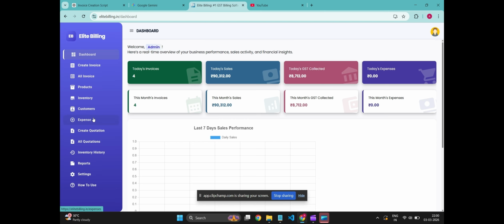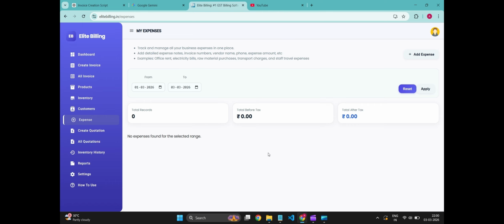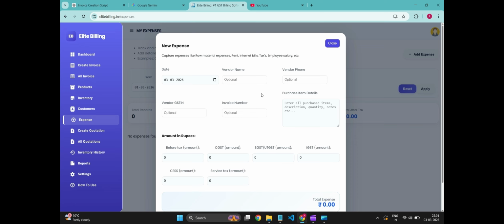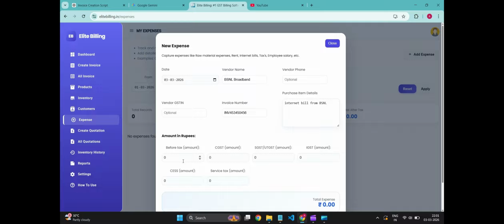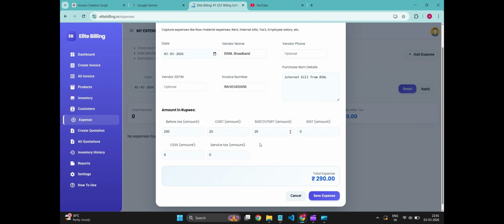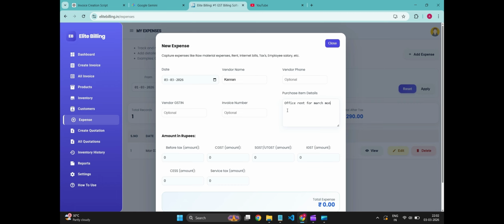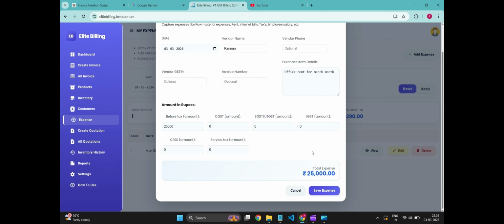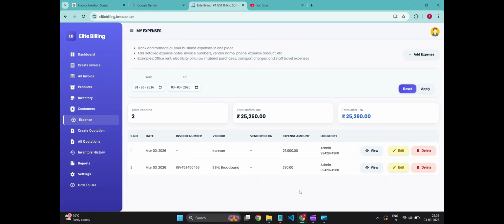How to Track Business Expenses in Elite Billing (Step-by-Step) | Free Billing Software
Looking for Free Expense Management Software for your business?

In this video, we show you how to track and manage business expenses using Elite Billing – a powerful and completely free billing software for small businesses.

Now you can manage income and expenses in one place.

In this tutorial, you will learn:
How to add a new expense
How to categorize expenses
How to edit or update expenses
How to track total expenses
How expenses help calculate profit

💼 Why Choose Elite Billing?

✔ 100% Free Billing Software
✔ Built-in Expense Tracking
✔ GST Ready
✔ Profit & Loss Overview
✔ Perfect for Small Businesses in India

🚀 Start managing your business expenses professionally with Elite Billing.